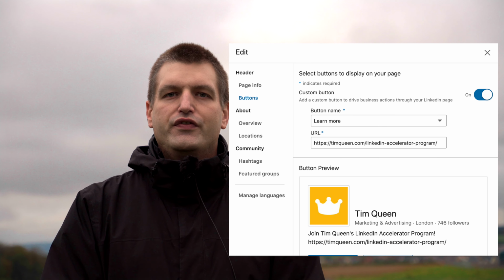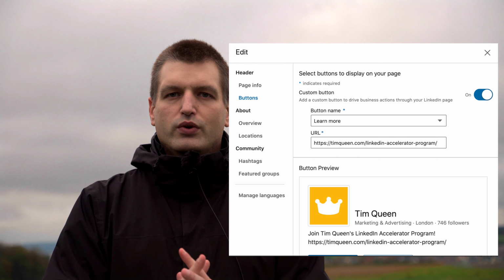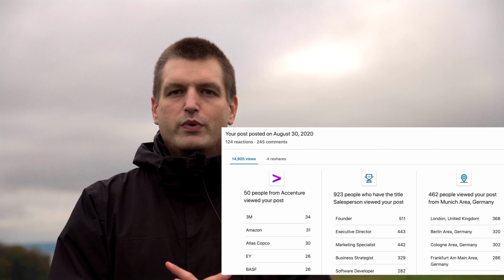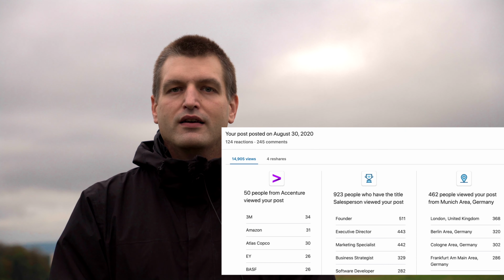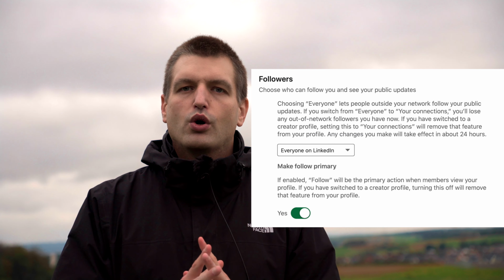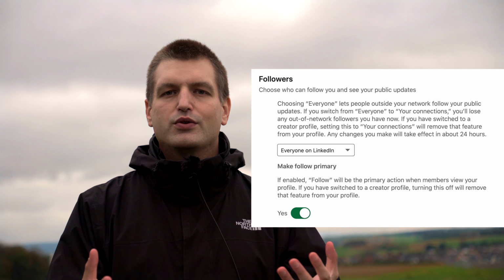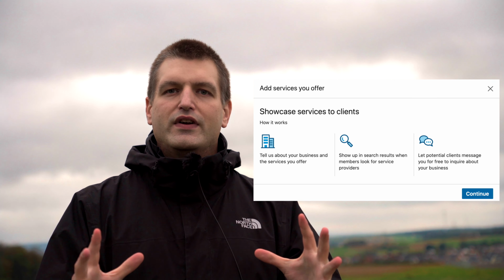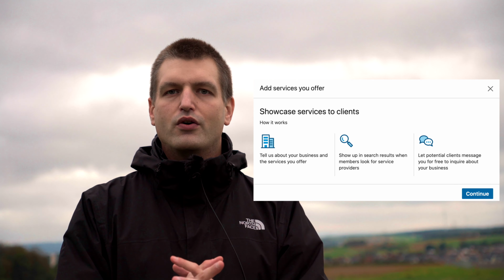LinkedIn Pages vs Profiles – Which is better to get clients on LinkedIn?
🔥 LINKEDIN ACCELERATOR PROGRAM
Join my complete step-by-step system teaches you how to attract more clients using LinkedIn. 18 modules. 8+ hours of training. 1000+ happy students